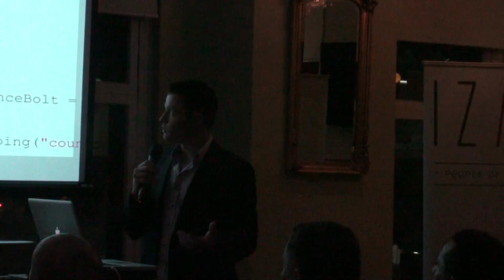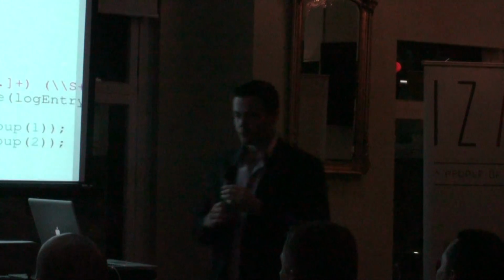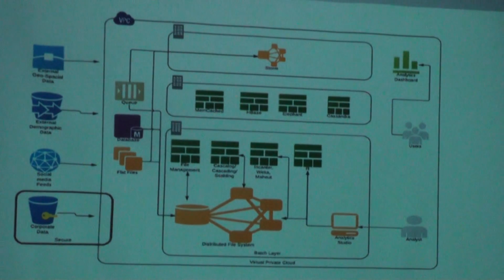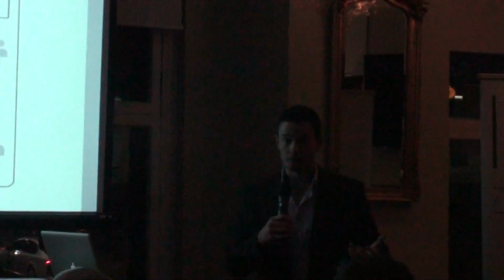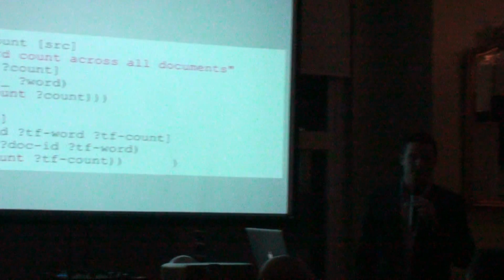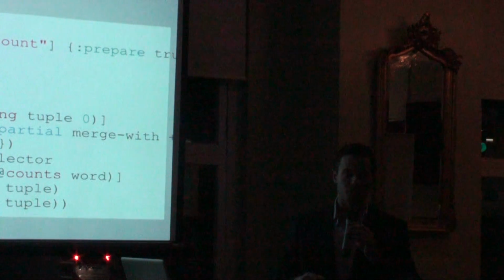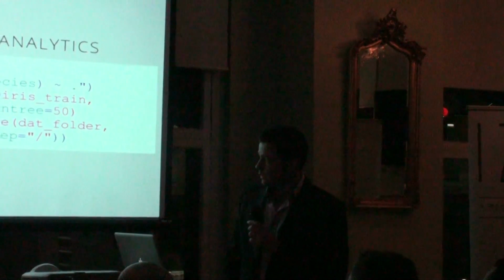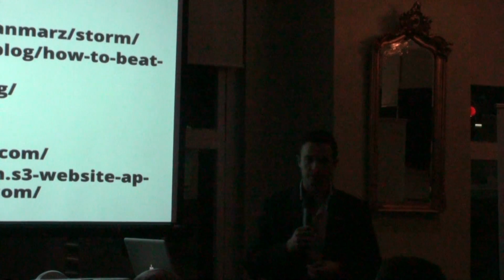Storm Presentation Part1